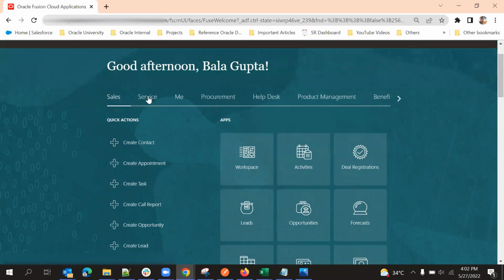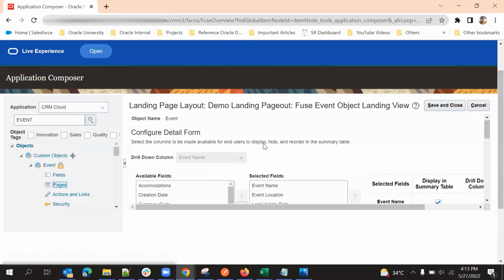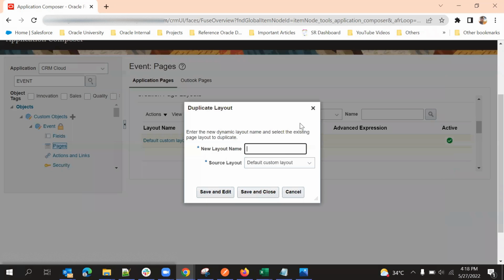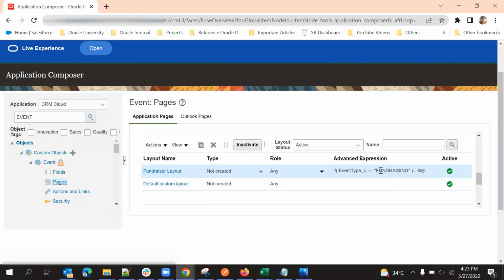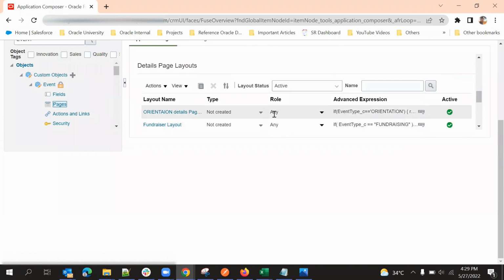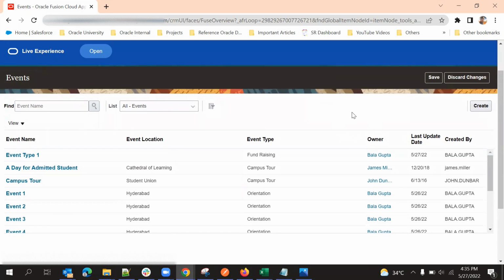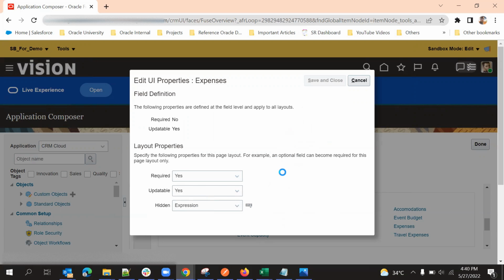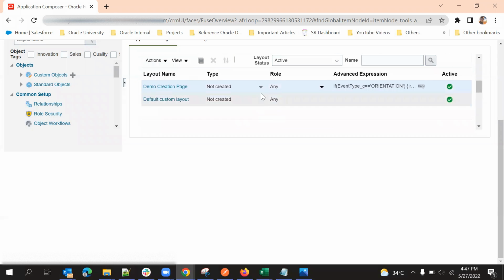Configuring Page layouts and Page Field expressions in Oracle Fusion Cloud | CXCloud | Sunil Kumar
This video explains about creating Configuring Page layouts and Page field expressions in the Oracle Fusion sales cloud.